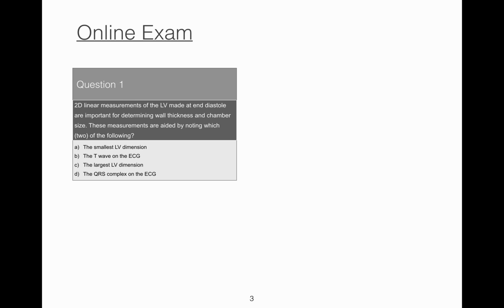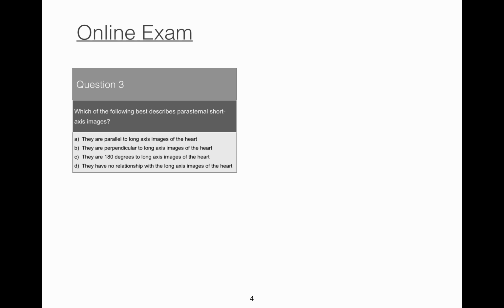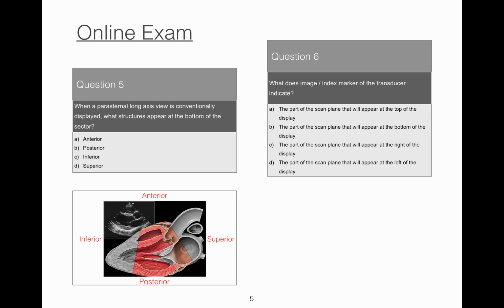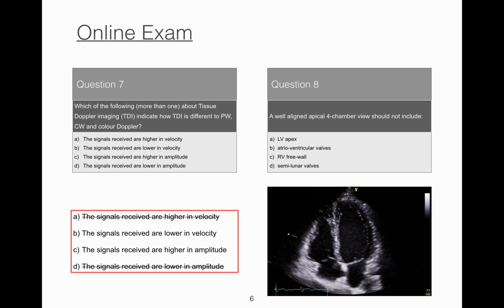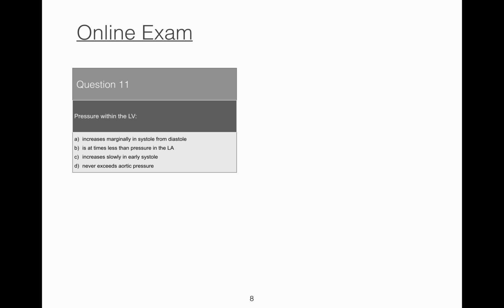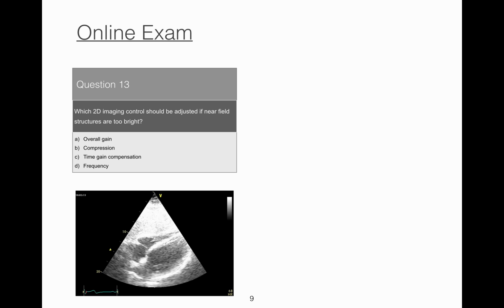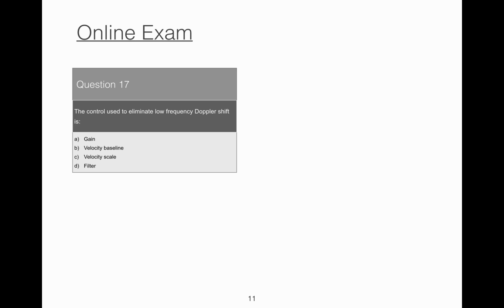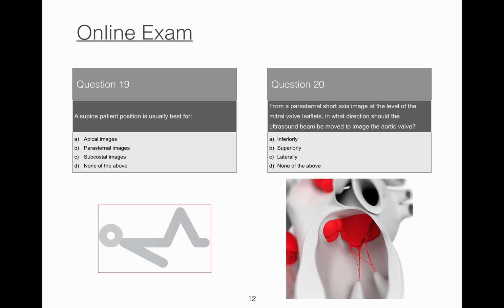PRCS 1 Online Exam Review